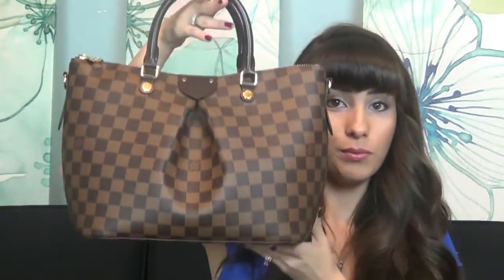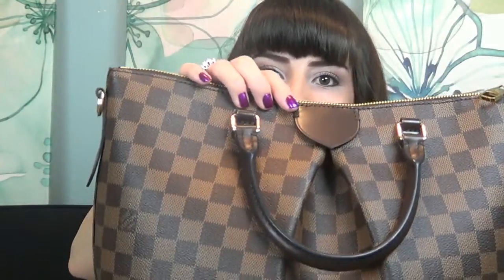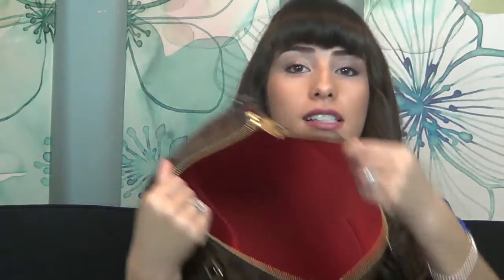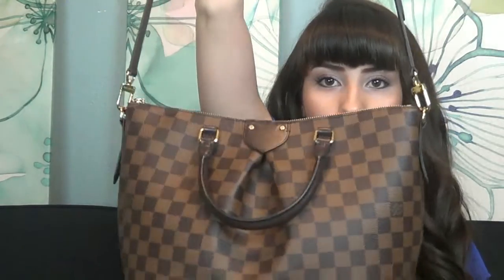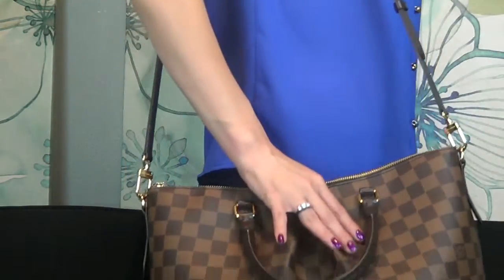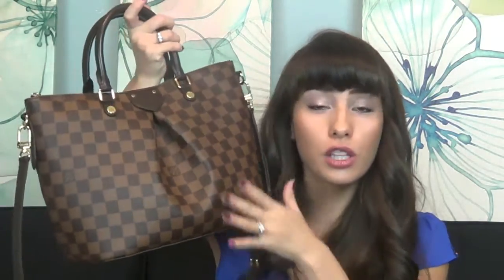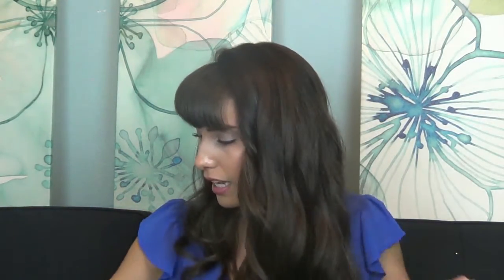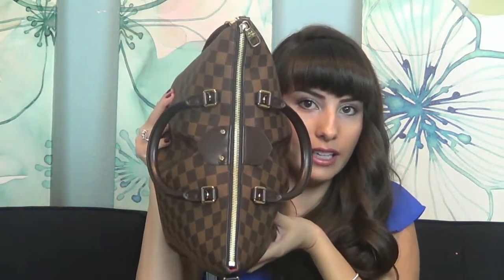Louis Vuitton Reveal/Review Siena MM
Hi Loves! This is a reveal/ review of the Louis Vuitton Siena MM.

XoXo, Sarah